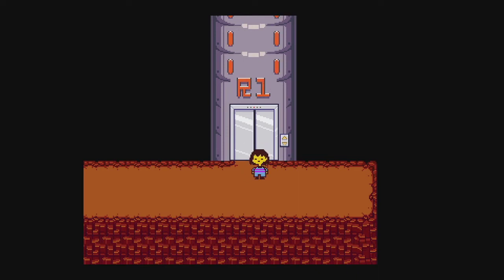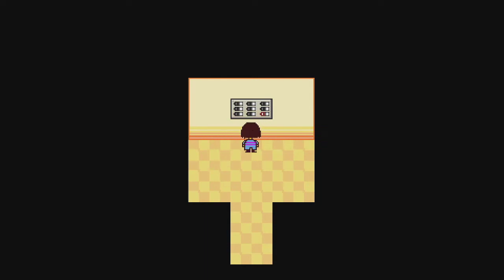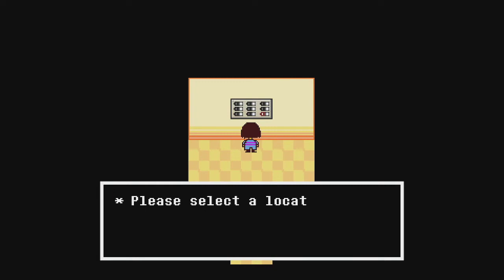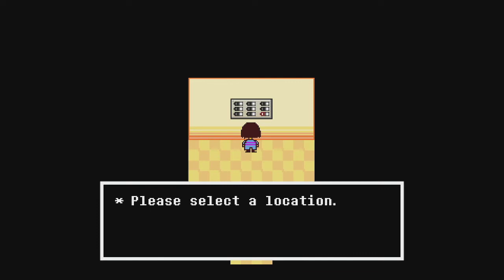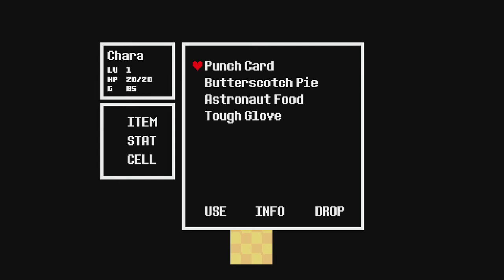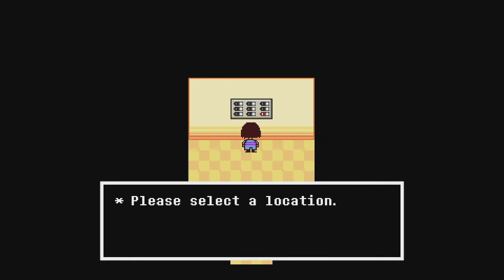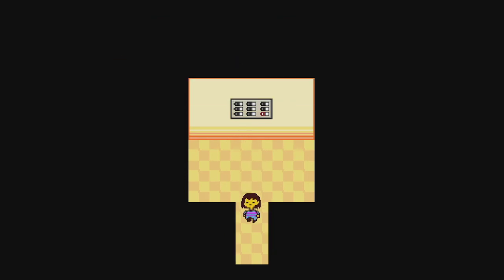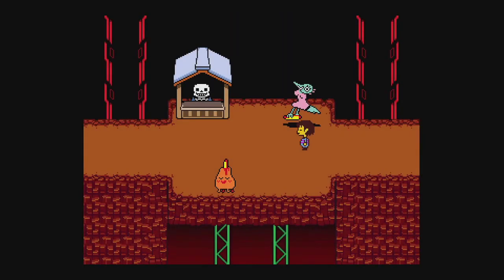Undertale Punch Card Elevator Skip - How to do elevator skip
How to do elevator skip:

Step 1 watch my video and no one else's
Step 3 .
Step 4 Take over the world, I mean click that bell.

Congratulations you can know skip elevators irl.